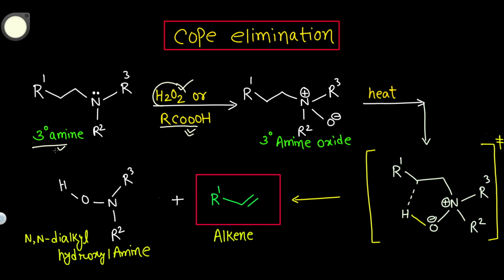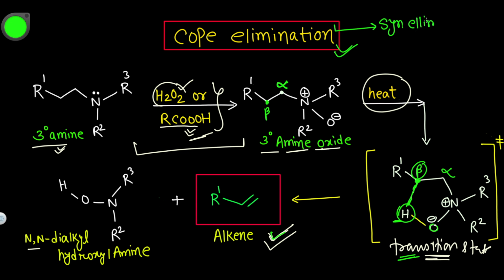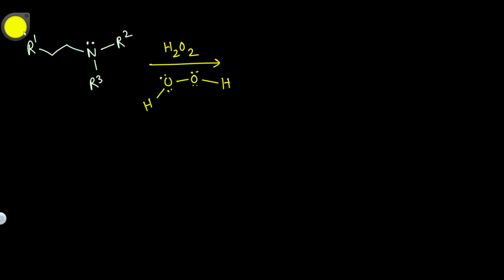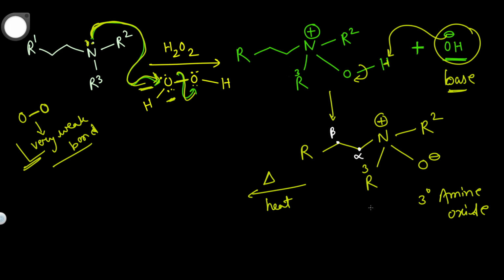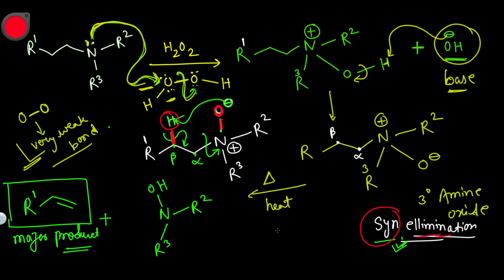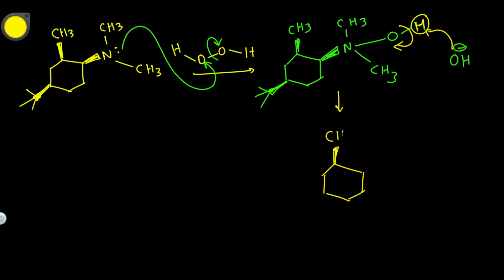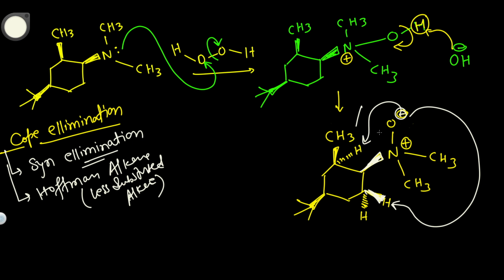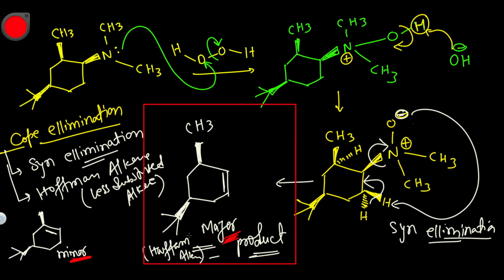Cope Elimination | Pyrolysis Reaction | Syn Elimination | Organic Named Reaction || Chemistry Portal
Cope Elimination | Pyrolysis Reaction | Syn Elimination | Organic Named Reaction ||

The Cope reaction or Cope elimination, developed by Arthur C. Cope, is an elimination reaction of the N-oxide to form an alkene and a hydroxylamine.

Thanks & Regard
Chemistry Portal